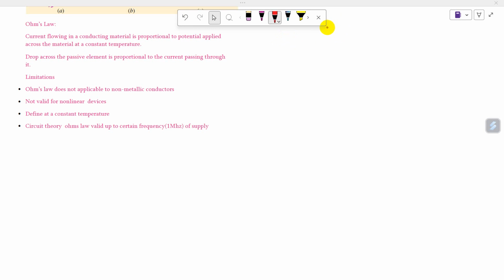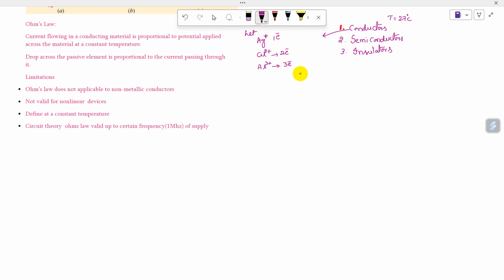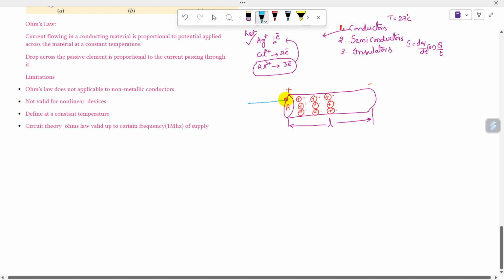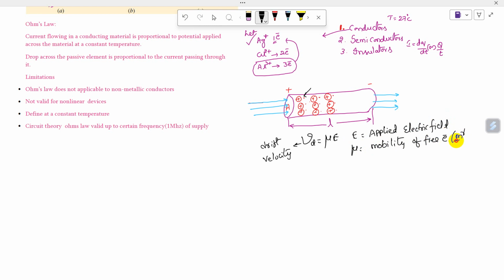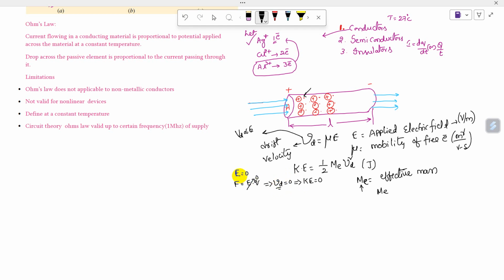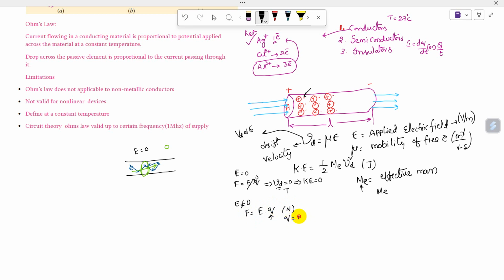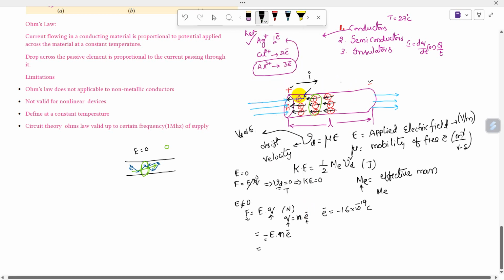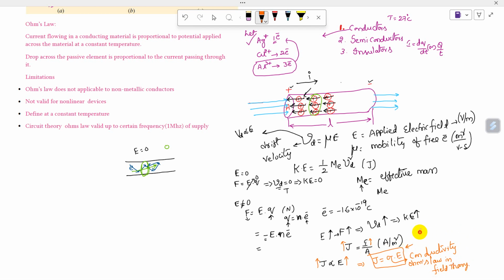Ohms law part 1